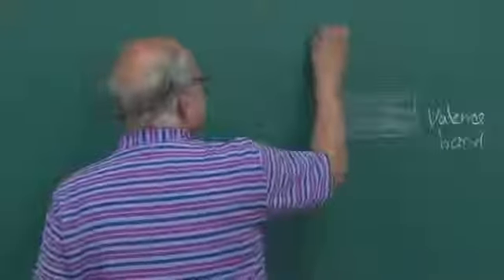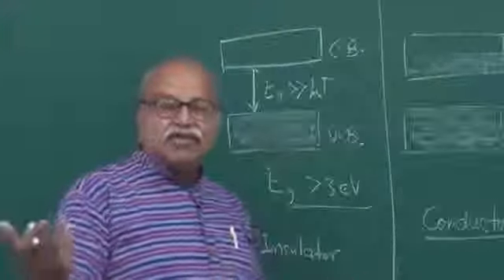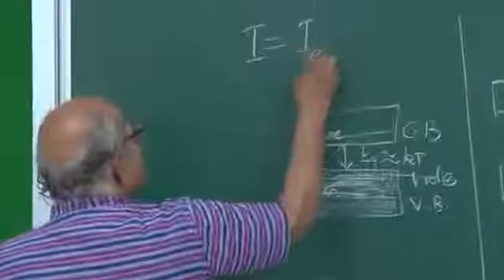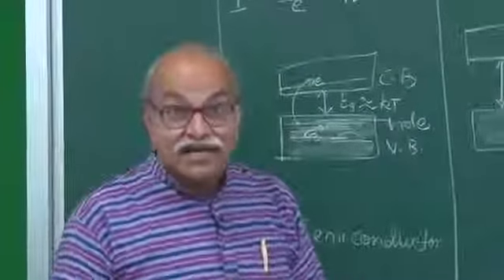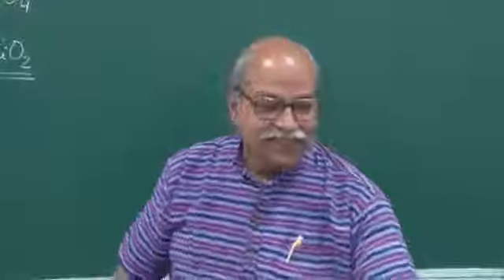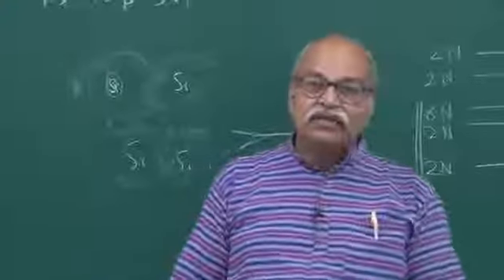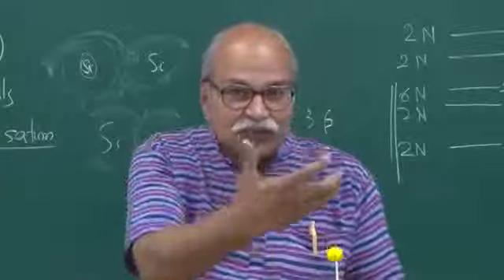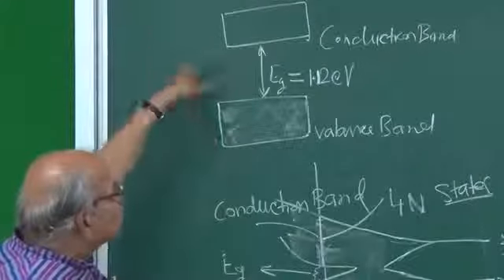Why is Z=14 so Special || HC VERMA PHYSICS NATION